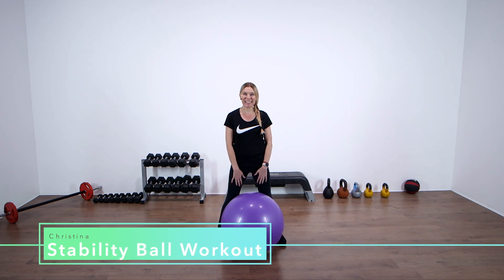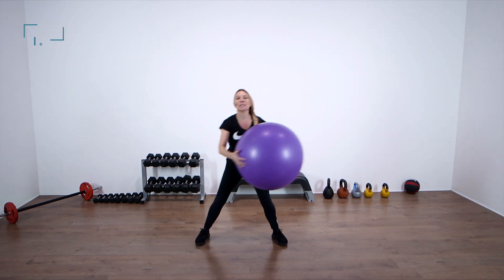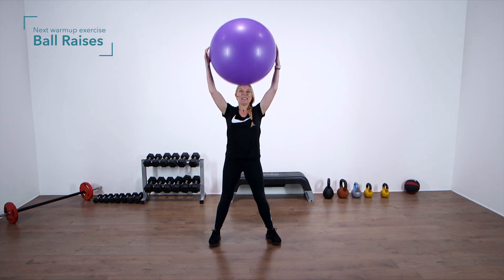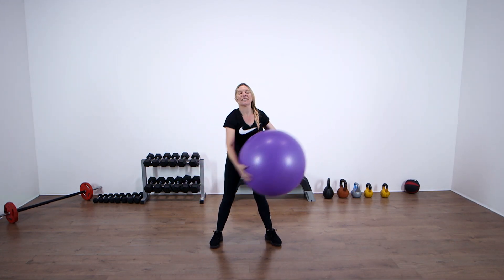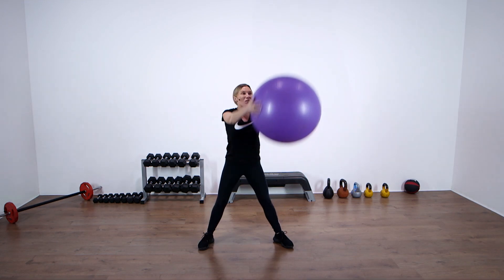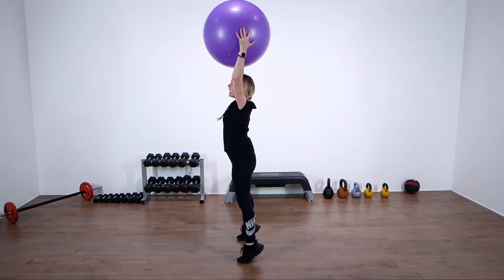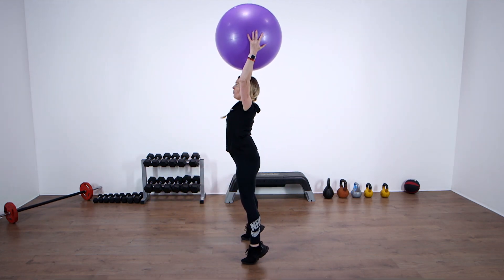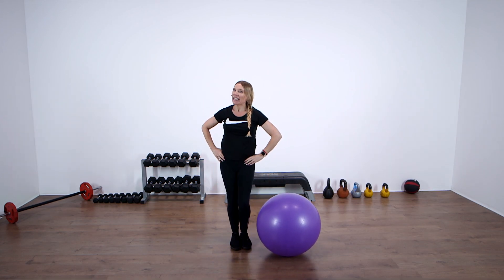Stability Ball Workout with Christina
Join Christina in this beginner's stability ball workout.

Appy™ is the new healthy social network - an innovative app that brings you a world of wellbeing at your fingertips within a supportive and dynamic social environment.

We cover everything from fitness classes through to advice and information on how to live a full and healthy life.